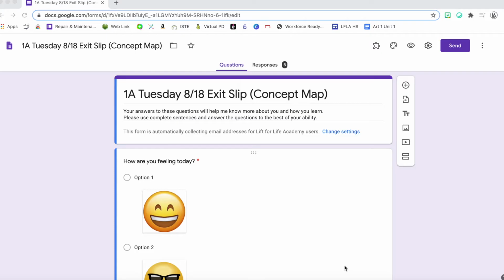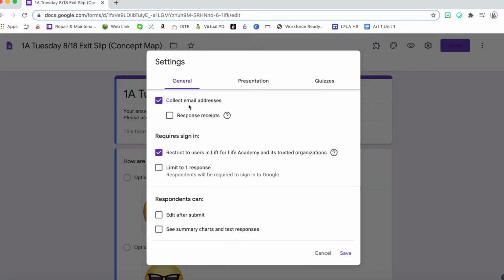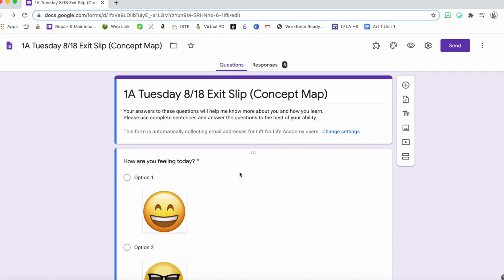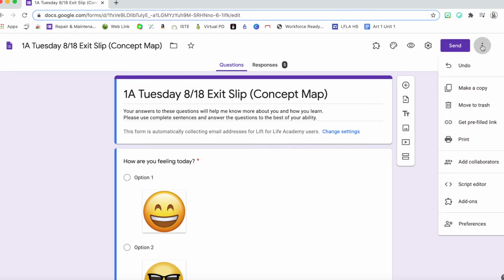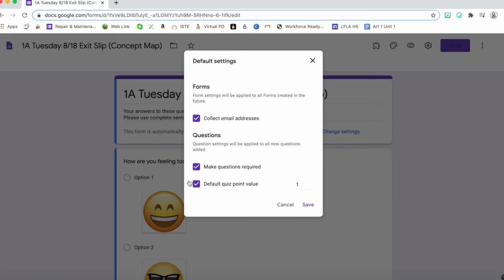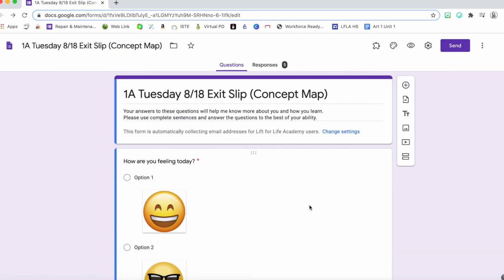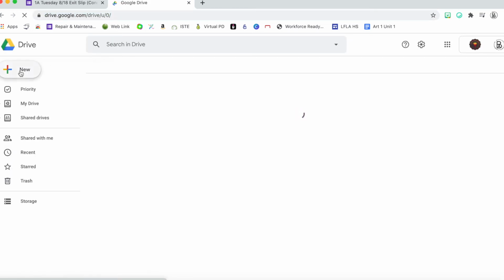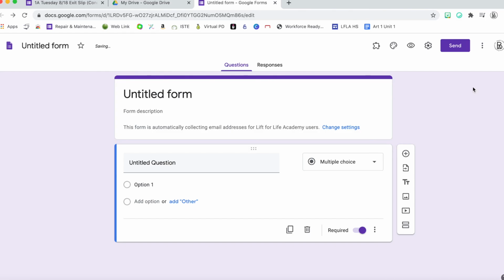How to collect email addresses automatically on a google form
Watch this video to see how to set your preferences to always collect email addresses when you create a Google Form.